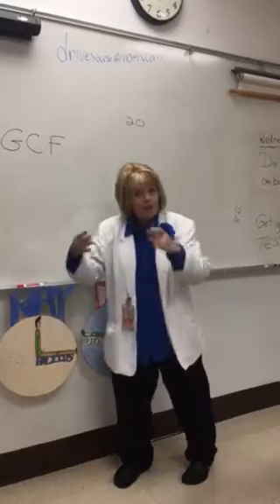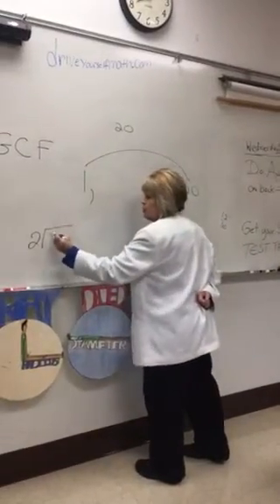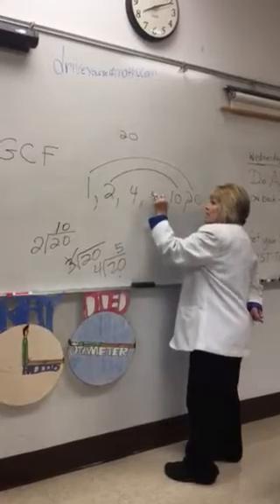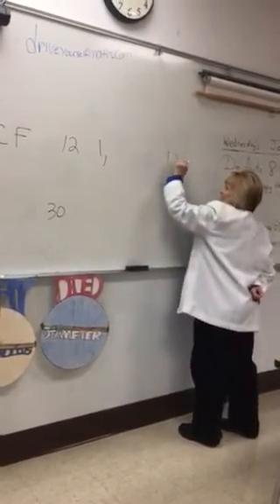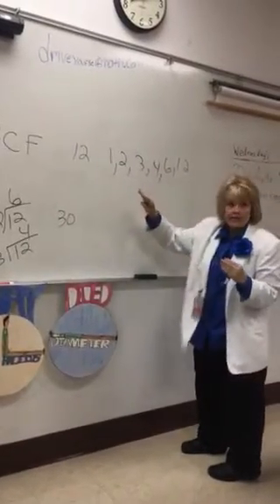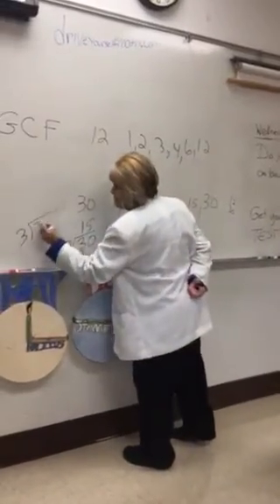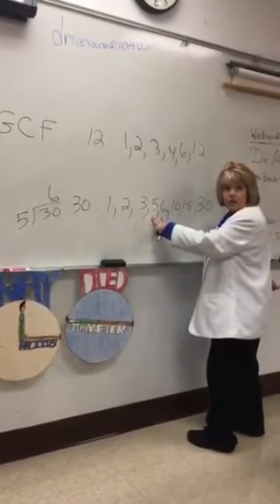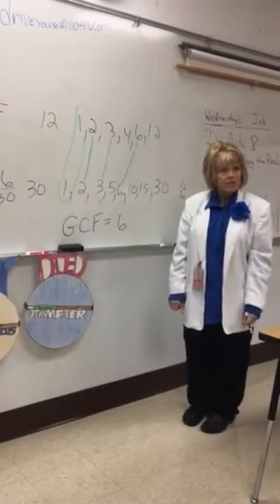GCF Greatest Common Factor